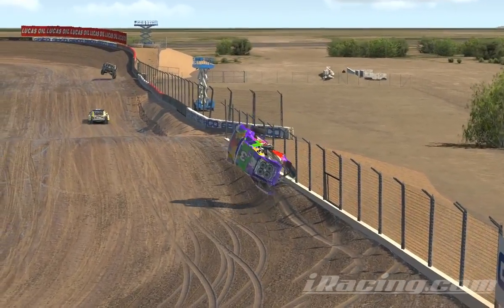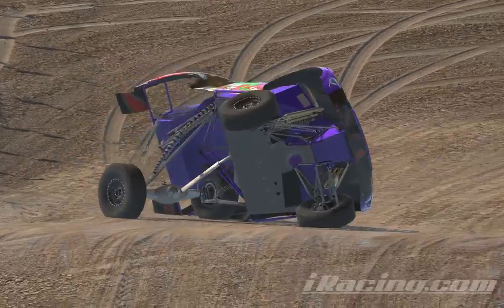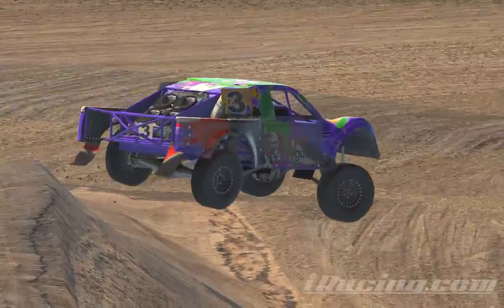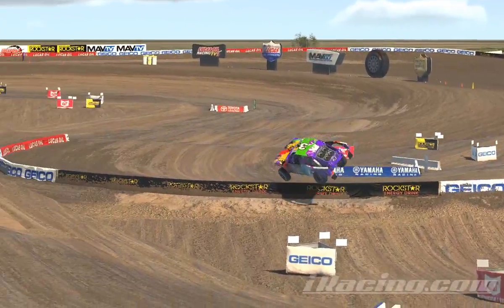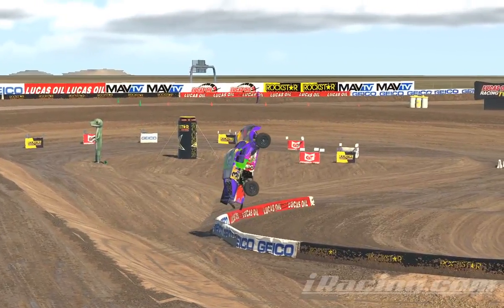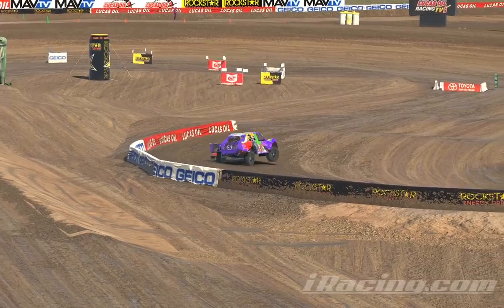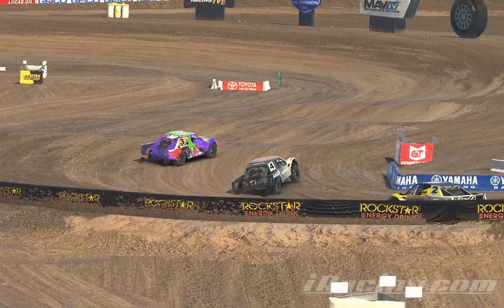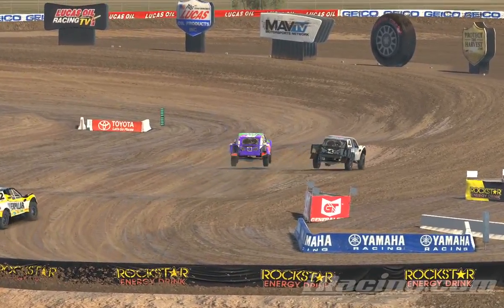HOW TO WIN A PRO 4 IRACE (MUST WATCH) WORKS 100% OF THE TIME (JAZEBOSKI METHOD)